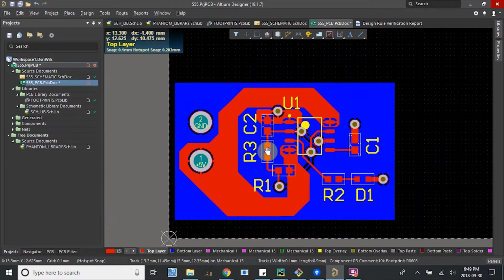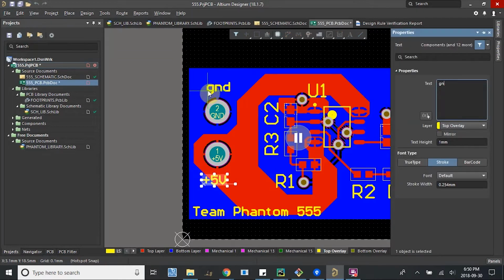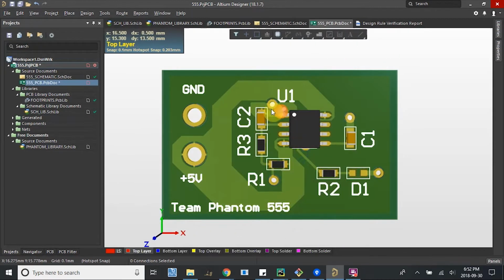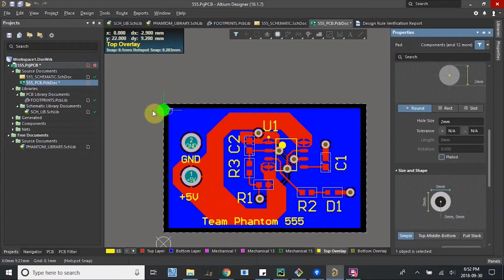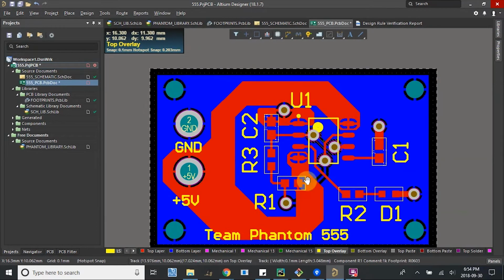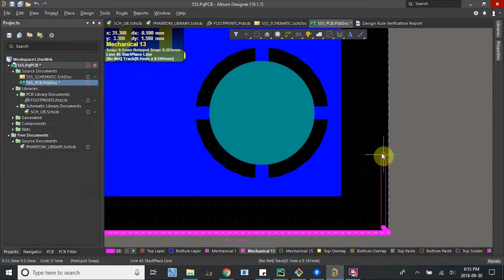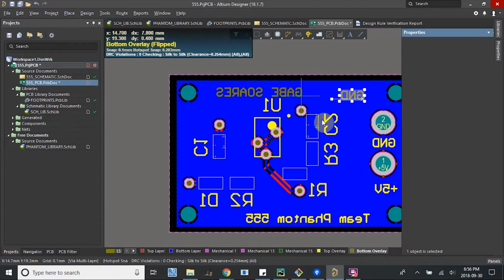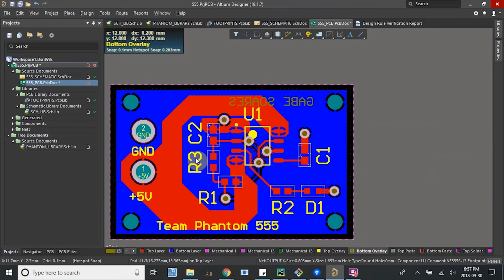Team Phantom - Altium Tutorial #11: PCB silkscreen & mounting holes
In this video we go over how to add to your silkscreen on your PCB, as well as placing mounting holes.